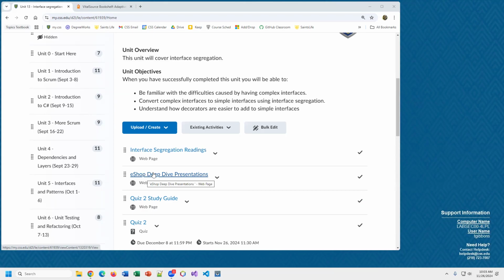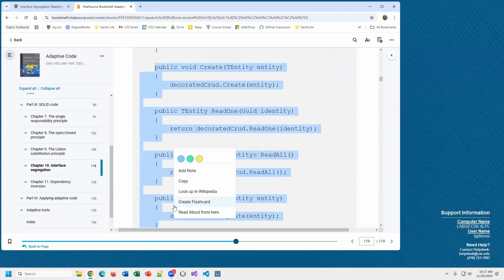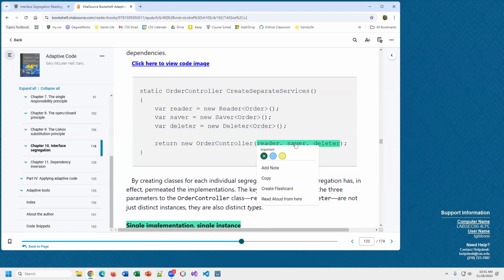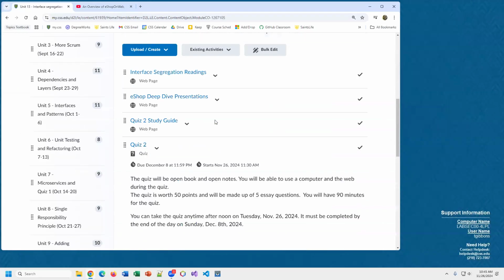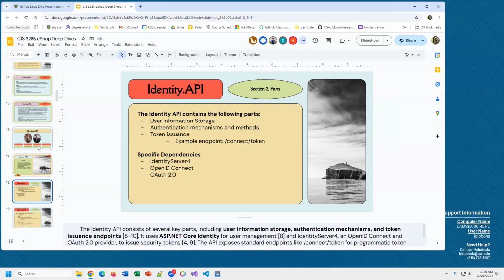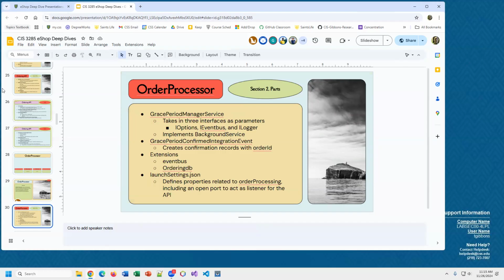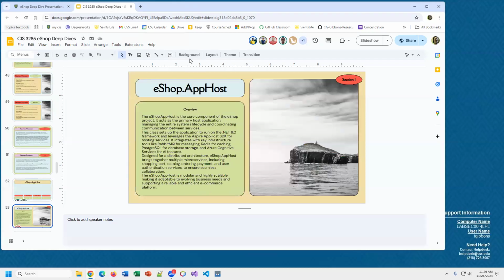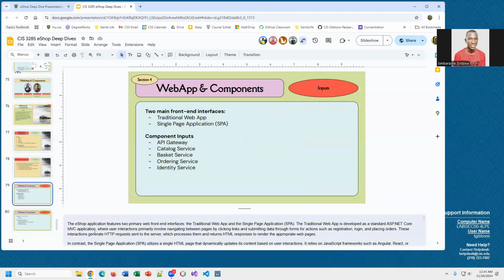CIS 3285 Zoom Recording from Tuesday, Nov 26, 2024